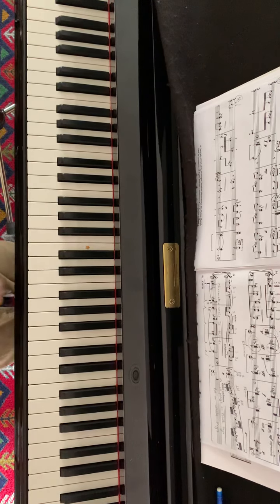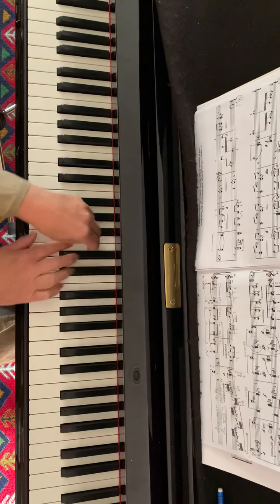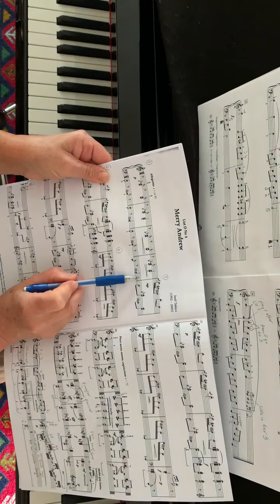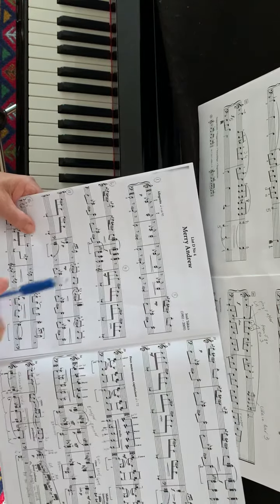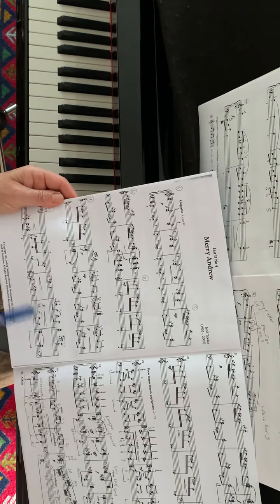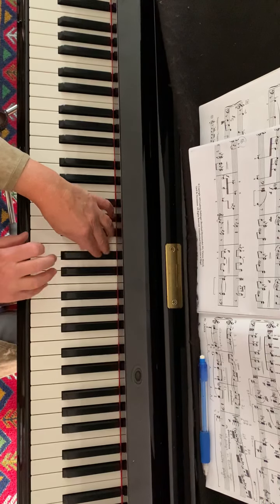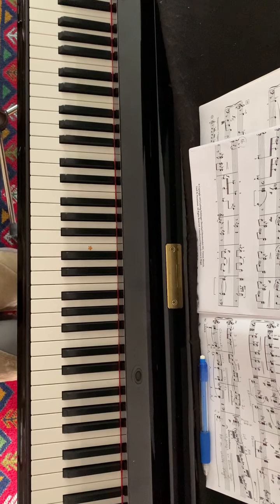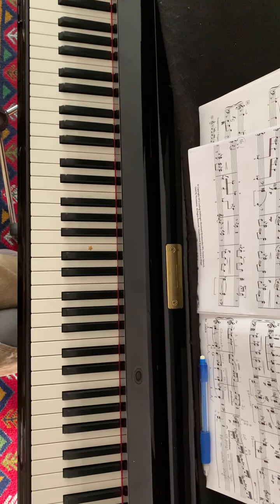Merry Andrew Tacacs bb1-28